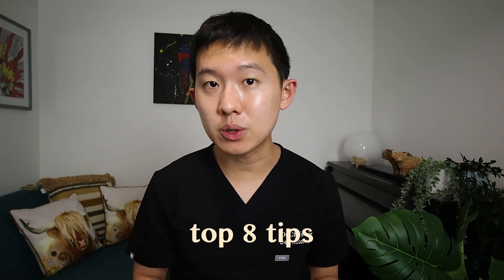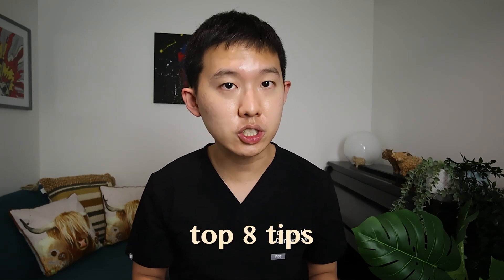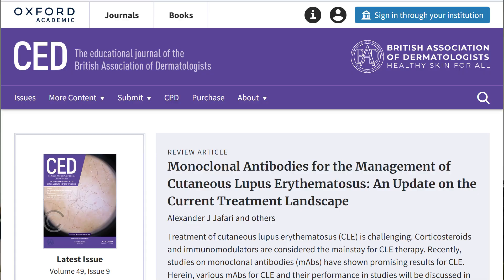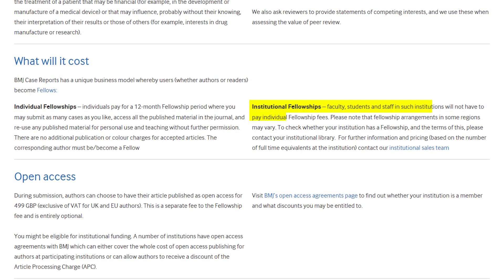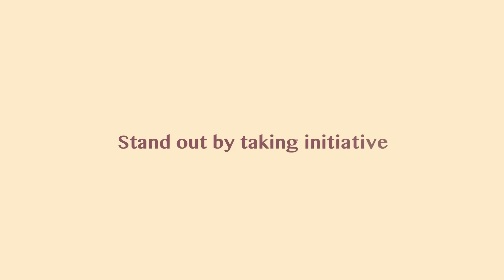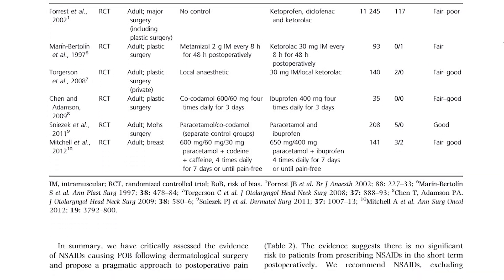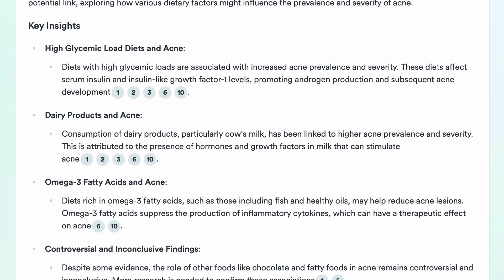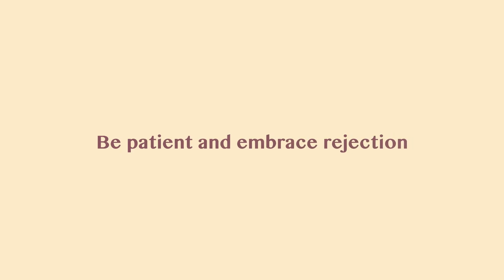How to publish academic research in Dermatology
Are you aiming for a career in Dermatology but finding it challenging to build the publications needed for your portfolio? In this video, I share proven strategies and tips on how to successfully get published in Dermatology and other medical specialties. I hope you find these tips useful! 😊

Timestamps ⌛
0:00 Introduction
0:55 Tip 1
1:42 Tip 2
2:25 Tip 3
3:04 Tip 4
3:31 Tip 5
3:58 Tip 6
4:45 Tip 7
5:15 Tip 8 (bonus tip)

Hi, I am Chris, a Dermatology trainee working in the West of Scotland, United Kingdom. I make videos about Dermatology and my journey towards becoming a dermatologist.